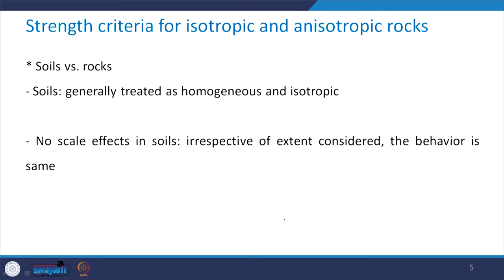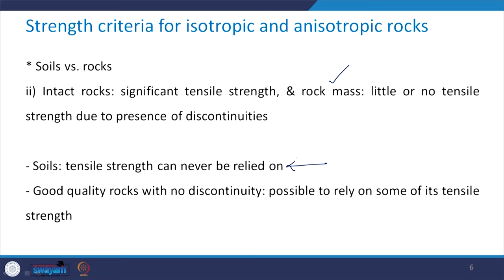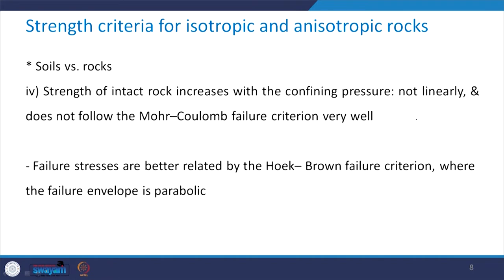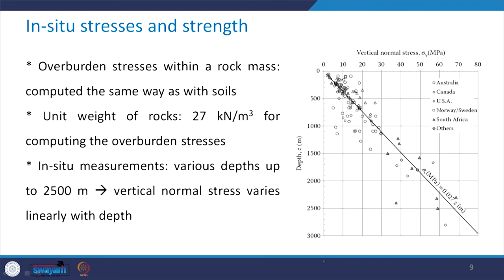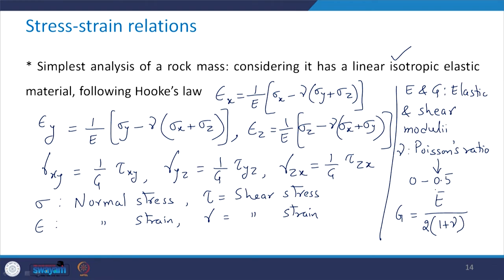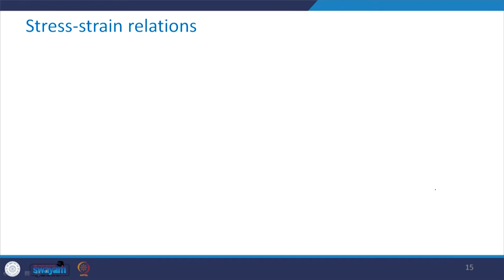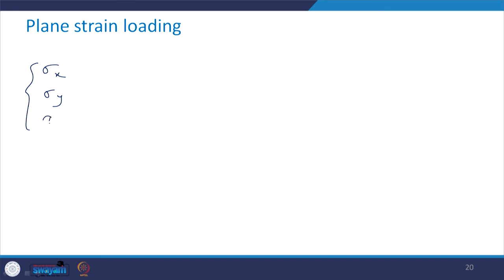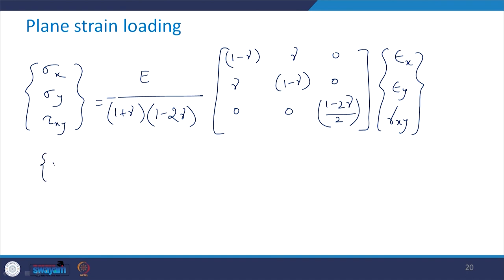Lecture 26: Strength Criteria for Isotropic and Anisotropic Rock - 01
Strength Criteria for Isotropic and Anisotropic Rock, stress-strain relationship for rocks, plane strain loading.